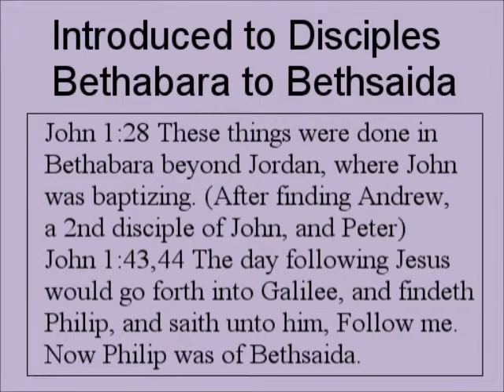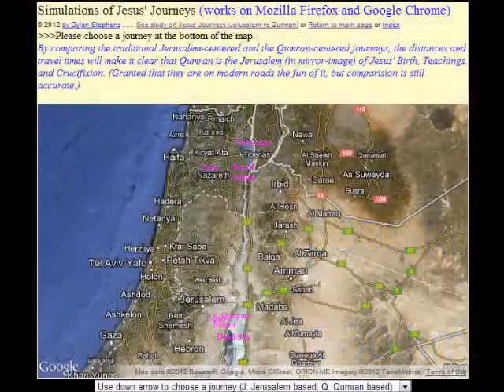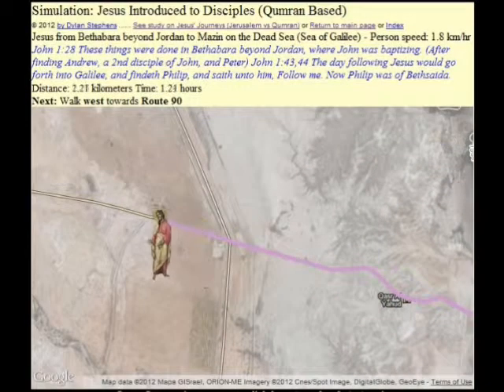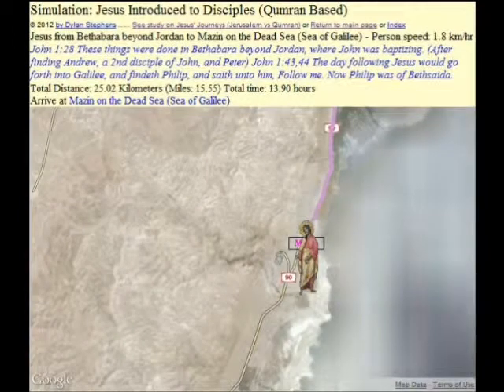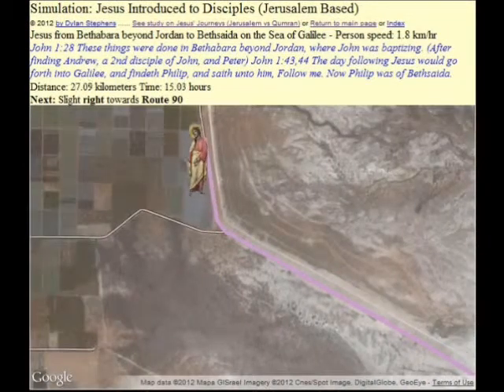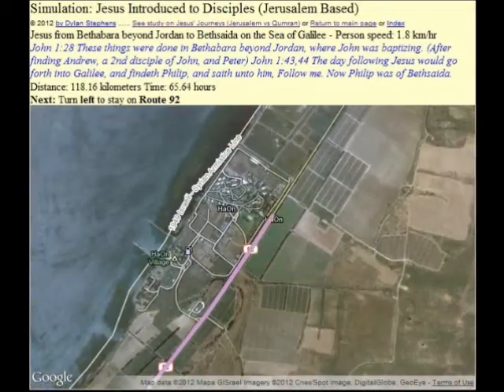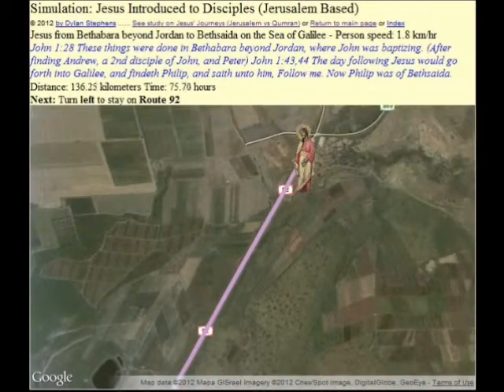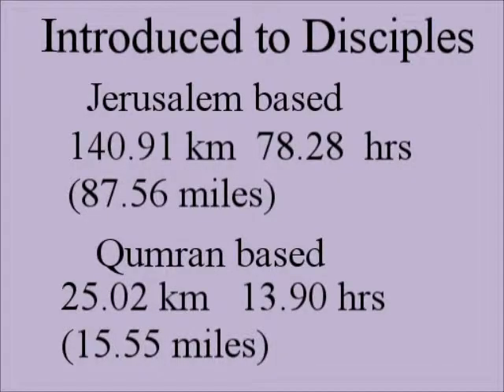Jesus Journeys #6 - Introduction to his Disciples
The sixth of a series of animated journeys of Jesus using Google Maps API to show that, on the basis of distances, it is more logical to assign Jesus' location to the monastery at Qumran by the Dead Sea than at Nazareth by the Sea of Galilee. This sixth animation shows Jesus' trip to be introduced to his disciples, traveling from Bethabara, after he was baptized by John, to Bethsaida on the Sea of Galilee or alternatively to Mazin on the Dead Sea. More information can be obtained at pesherofchrist.com